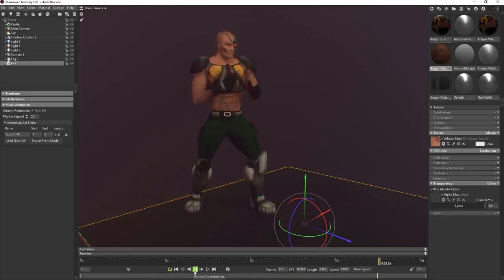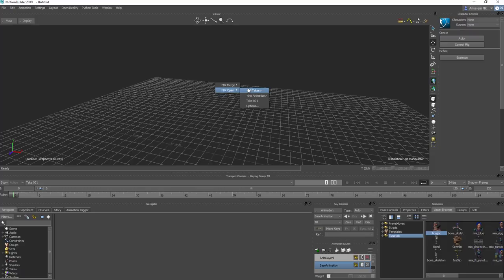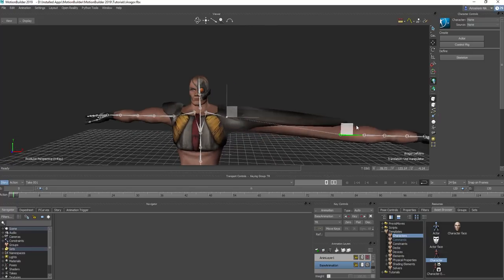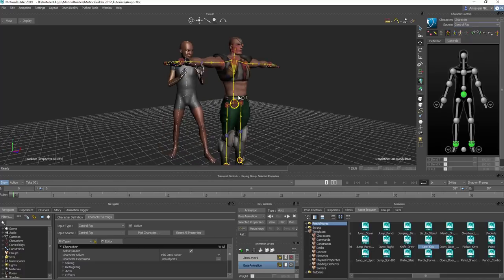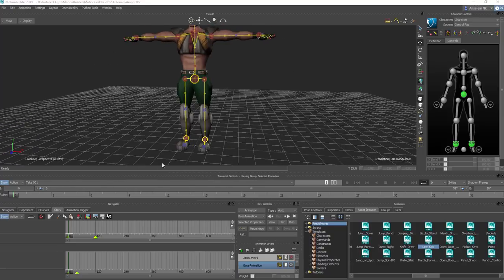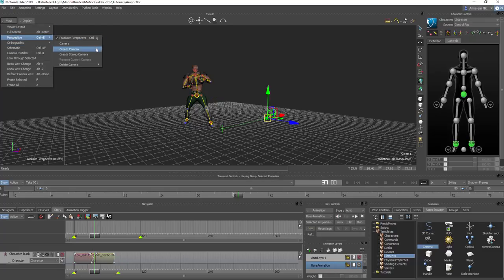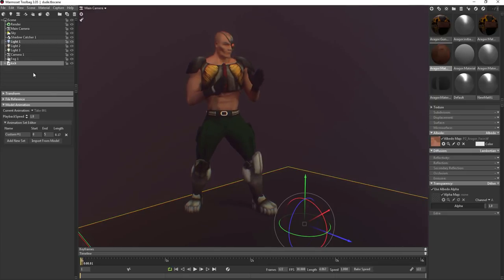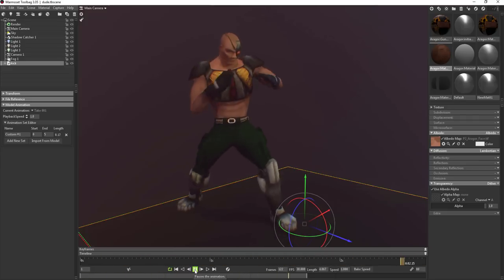MOTION BUILDER WALK-THROUGH - WHAT YOU SHOULD KNOW.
Motion data and motion capture is the new mode of bringing characters
to the big screen, and this is greatly important for 3D artist to understand
how to manipulate this as the shift from traditional animation to motion capture
performance is happening in these times.

In today's video, we take a walkthrough with MotionBuilder, one of the worlds
most powerful motion capture tool for motion capture data retargeting, retiming
and editing, today we would take a walkthrough and see how this tool works, what and what
you should know as a beginner in motion builder.

we would take a look at how motion builder's interface works
motion retargeting, motion baking, how takes work in motion builder.
keyframing additional motions in motion builder, how to export and properly render your motion files.